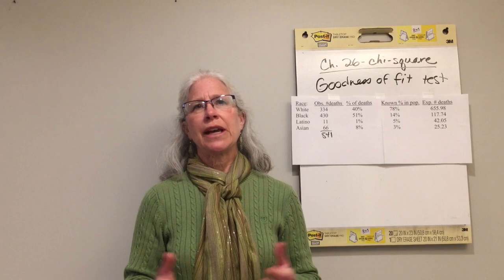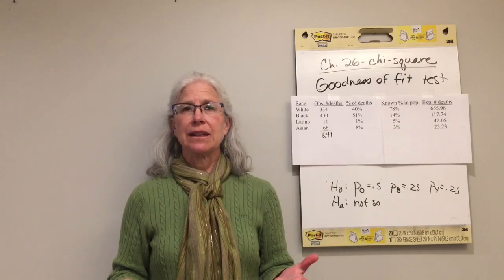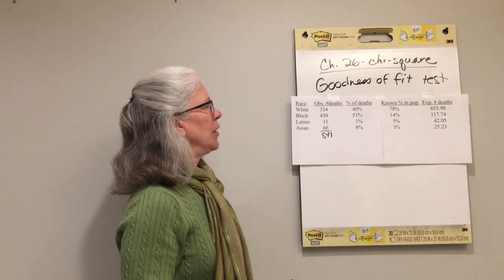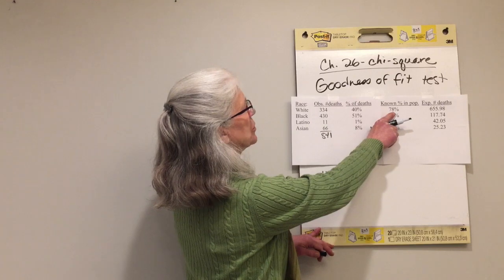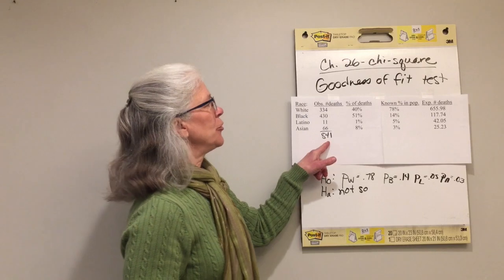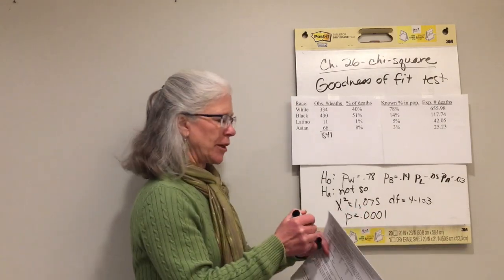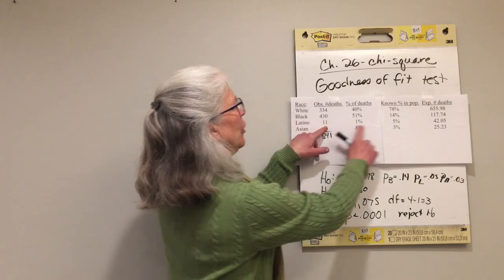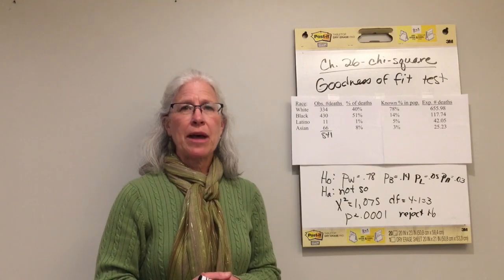7.1. chi-square goodness of fit. CH. 26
CH. 26 Goodness of Fit  Video 7.1